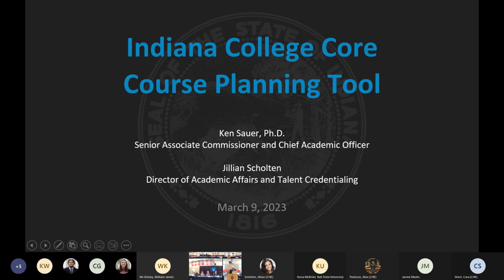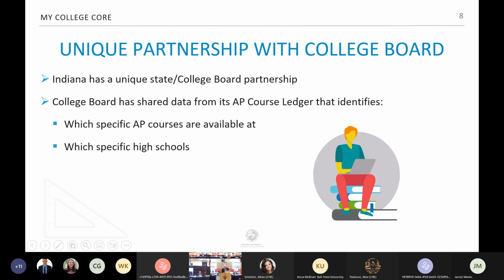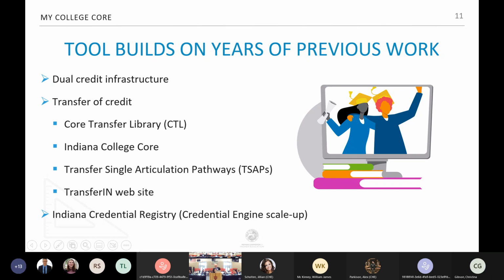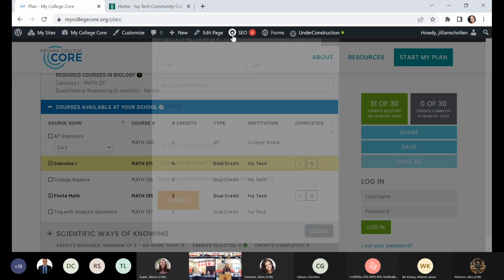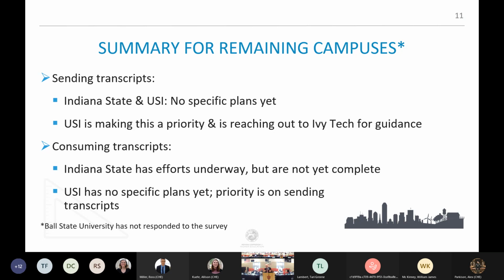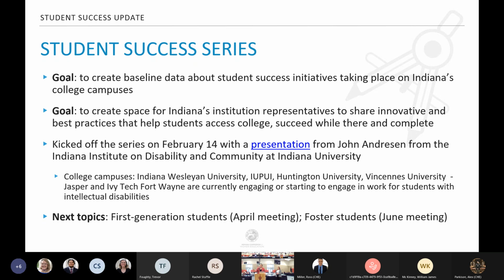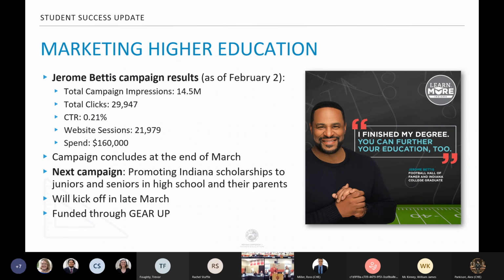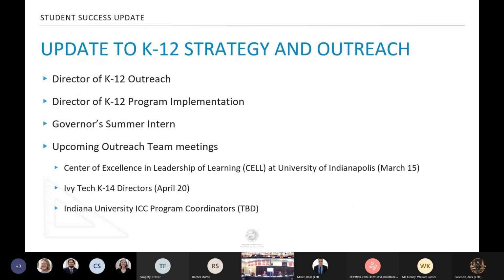2023 March CHE Commission Meeting @ Indiana University Kokomo (2)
Created in 1971 by an act of the General Assembly and signed into law by then Governor Edgar Whitcomb, the Indiana Commission for Higher Education is now in its fifth decade of service to the State of Indiana. The Commission is a fourteen-member public body created to:

Define the educational missions of public colleges and universities;
Plan and to coordinate Indiana’s state-supported system of post-high school education, taking into account the plans and interests of independent colleges and universities;
Review both operating budget and capital budget appropriation requests from public institutions;
Approve or disapprove for public institutions the establishment of any new branches, campuses, extension centers, colleges or schools;
Approve or disapprove for public institutions the offering of any additional associate, baccalaureate or graduate degree or certificate program of two semesters or more in duration;
Review all programs of public institutions and make recommendations to the governing board of the institution, the Governor, and the General Assembly concerning the funding and the disposition of these programs; and,
Distribute student financial aid from state aid programs.
The Commission is not a governing board, but a coordinating agency that works closely with Indiana’s public and independent colleges. In addition, The Commission has strong working relationships with many other State agencies, including: Department of Education, the Department of Workforce Development and the Independent Colleges of Indiana.